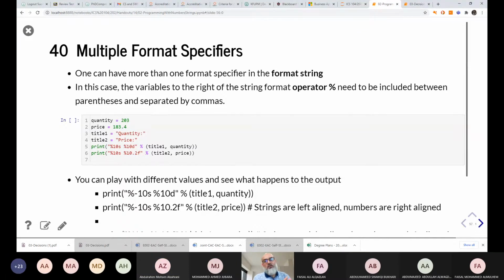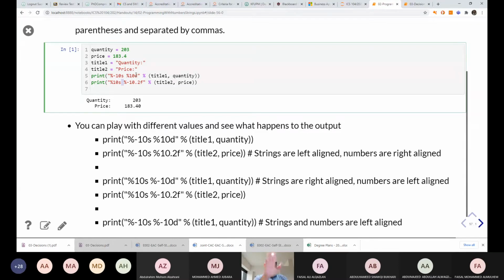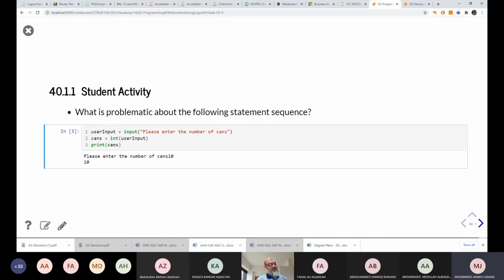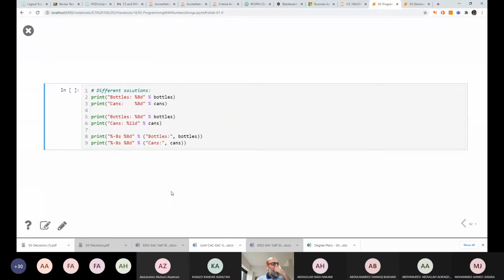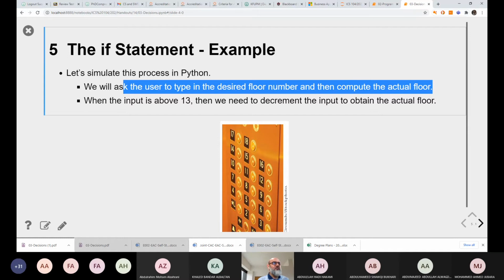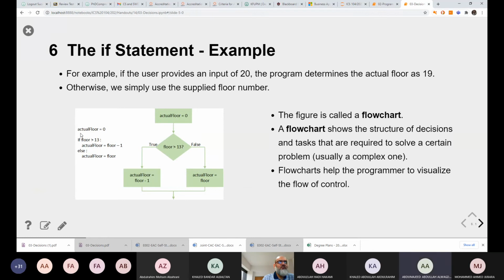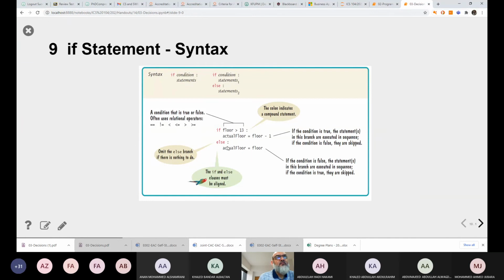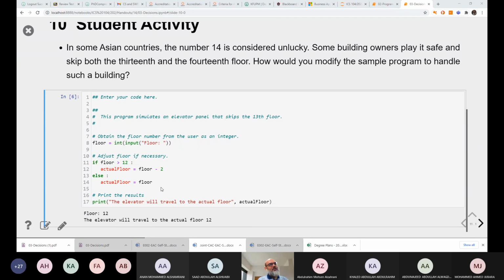ICS 104 Week 04 Lecture 1